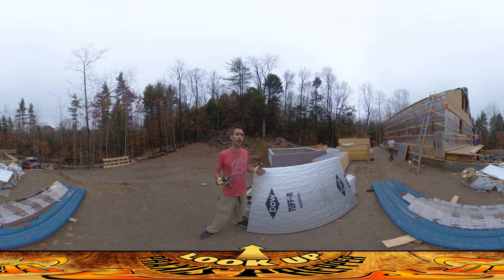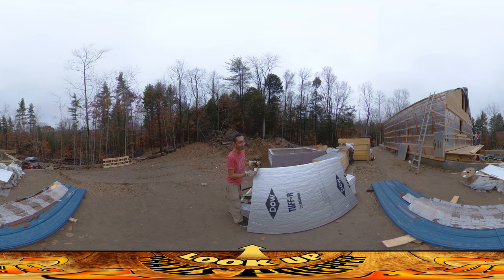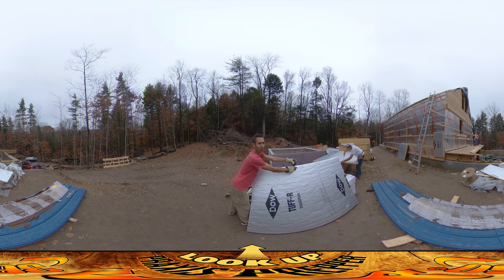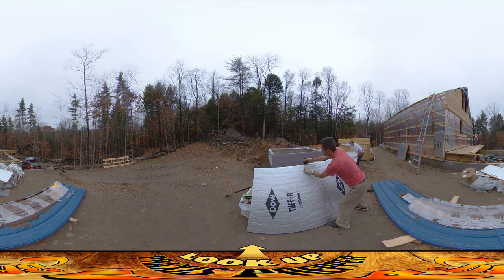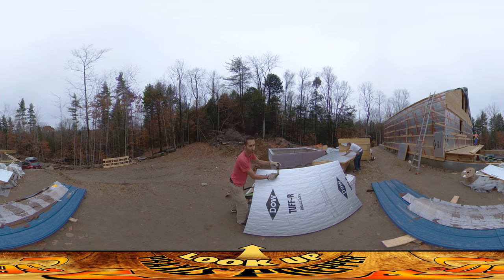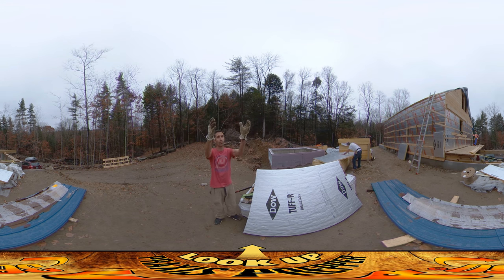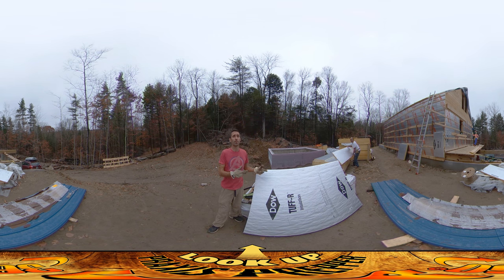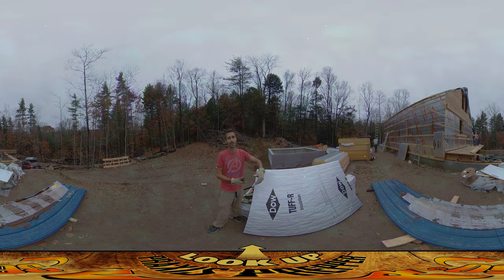Homestead Building - Tape Measure Life Hack